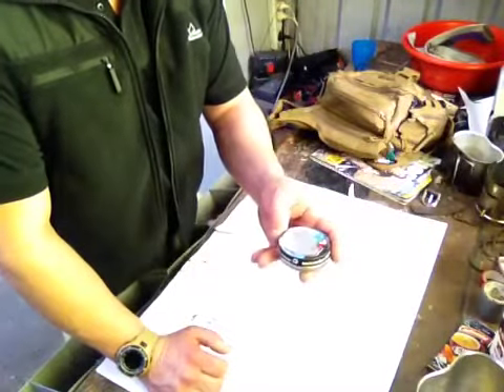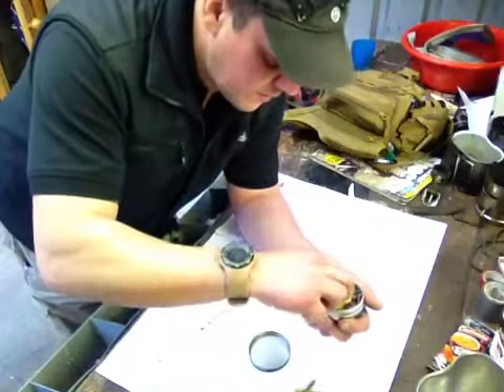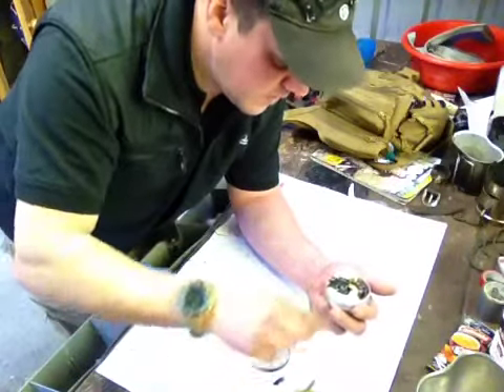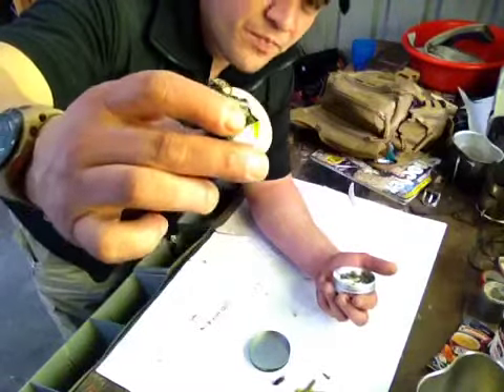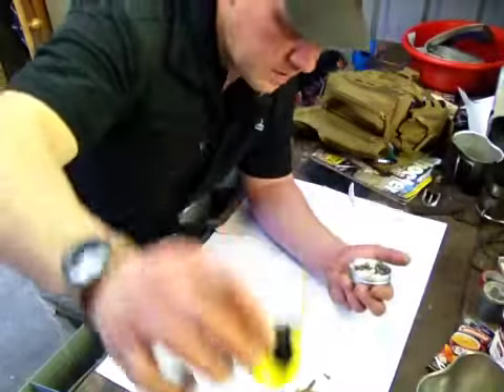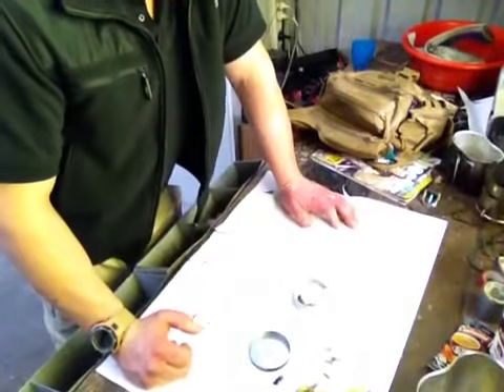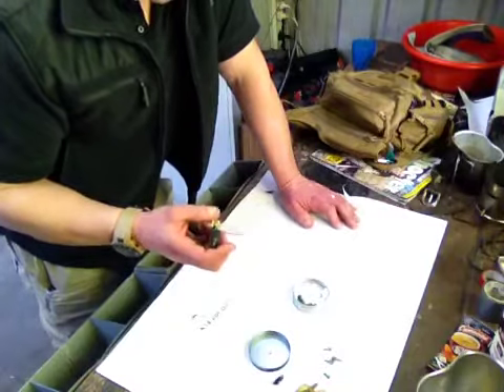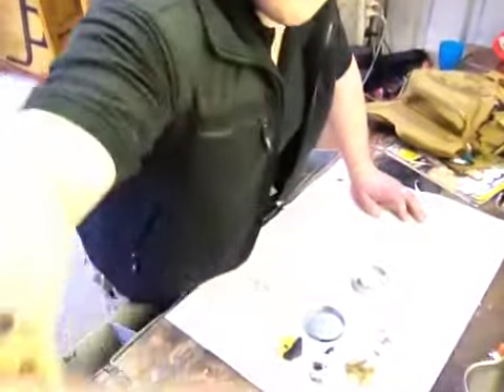Mini survival fishing kit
Quick look at my mini fishing survival kit, that is carried in my EDC bag